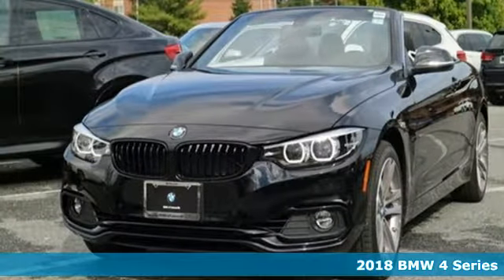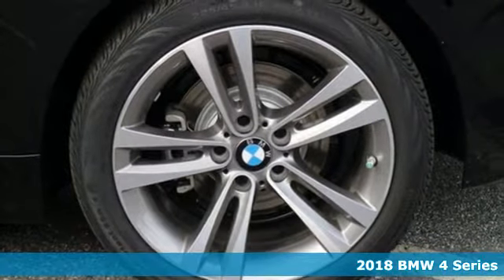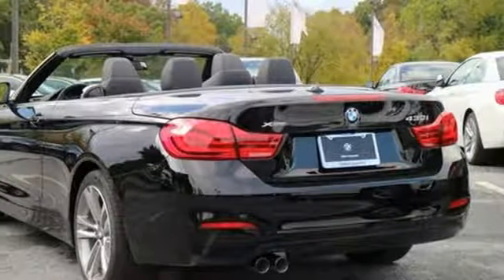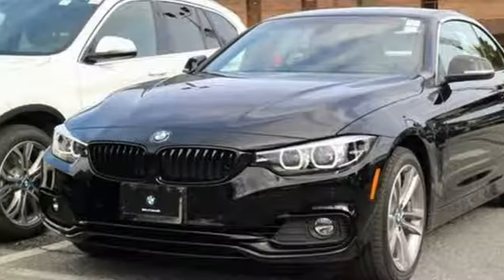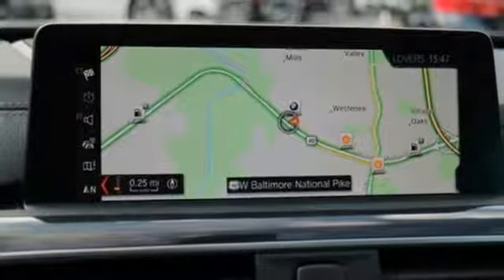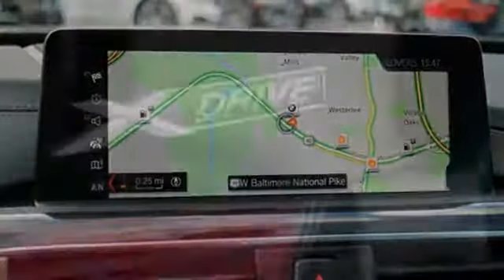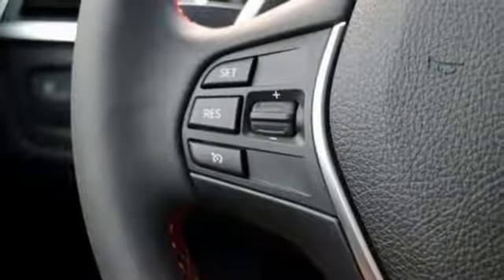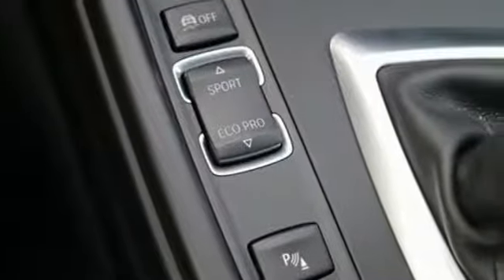New 2018 BMW 4 Series Baltimore MD Woodlawn, MD #480127 - SOLD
Year: 2018
Make: BMW
Model: 4 Series
Trim: 430i xDrive
Engine: 2.0L 4-Cylinder TwinPower Turbo
Transmission: 8-Speed Automatic Sport
Color: Black
Interior: Black
Stock #: 480127
VIN: WBA4Z3C53JEC57576

Address:
6700 Baltimore National Pike